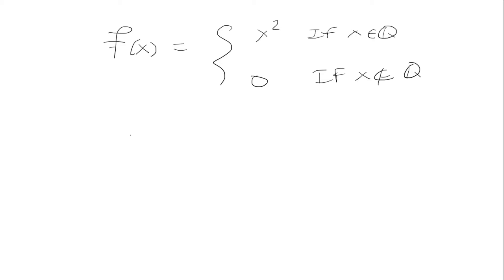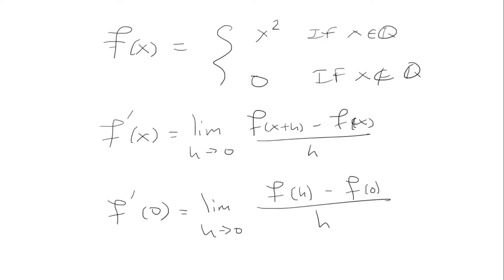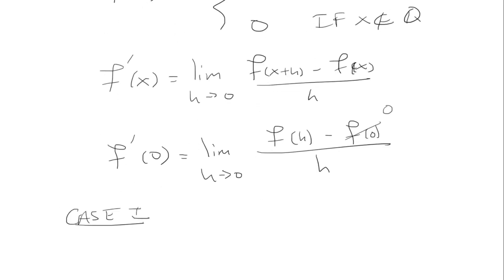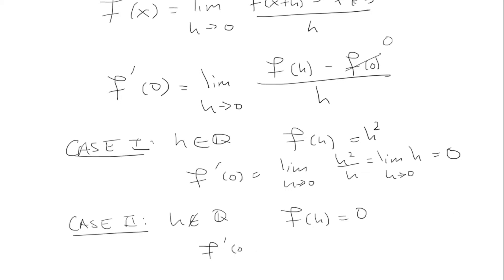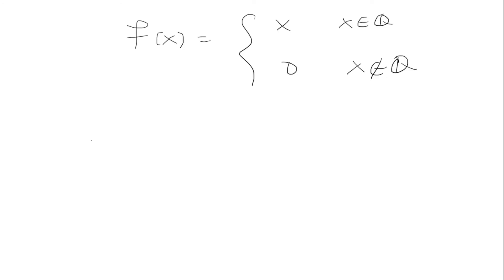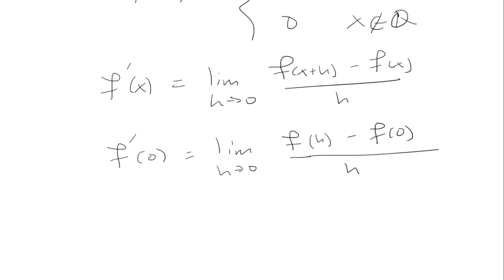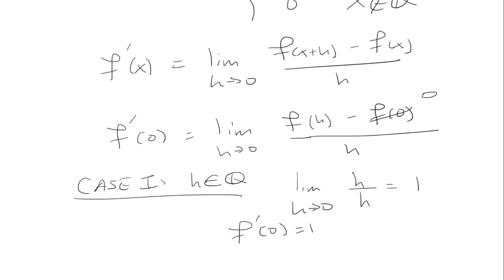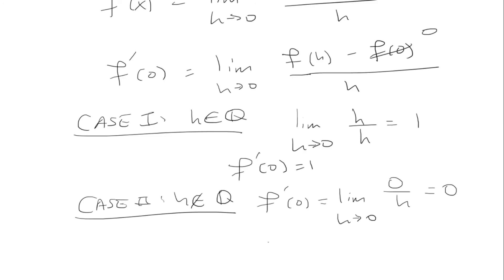Differentiable: Piecewise Rational/Irrational Defined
It this video, we check if 2 piecewise functions that are defined when x is rational and irrational are differentiable at x=0.